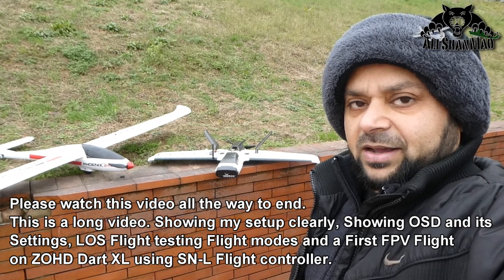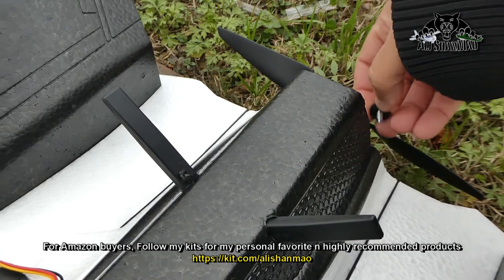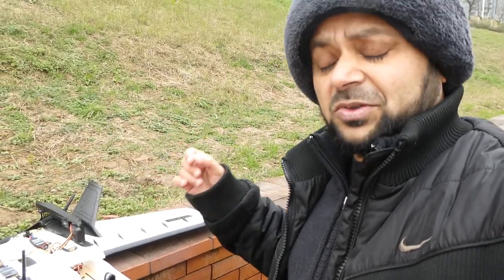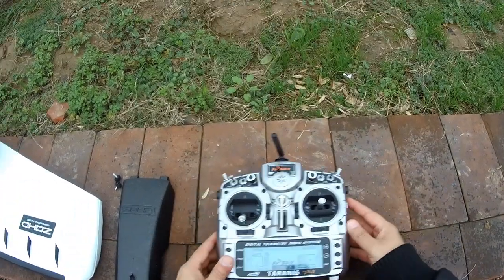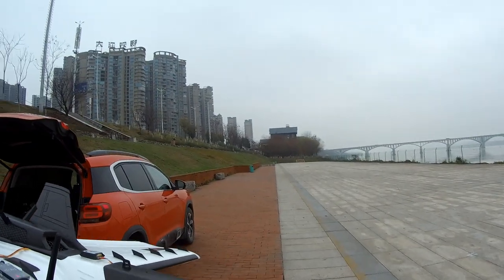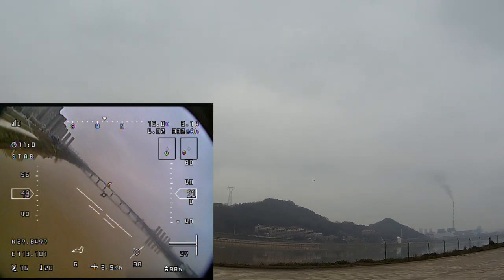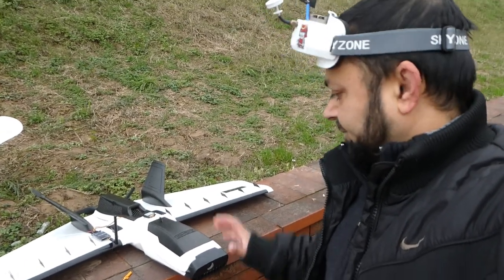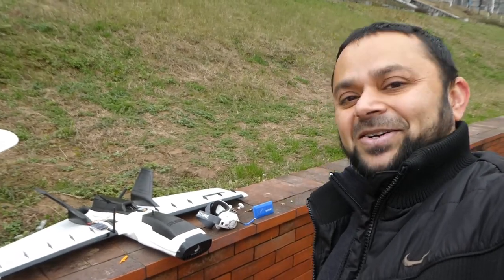SN Light Flight Controller Long Range FPV Setup ZOHD Dart XL Flying Wing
Rambler RS the best Long range FPV Flying wing, definitely beats the Dart XL. if you want long range flights, get Rambler RS and thank me later. Dart XL had issues and still does.

Hey if you like my Work, Consider buying me a coffee

Earn from your videos. Higher CPM than Youtube